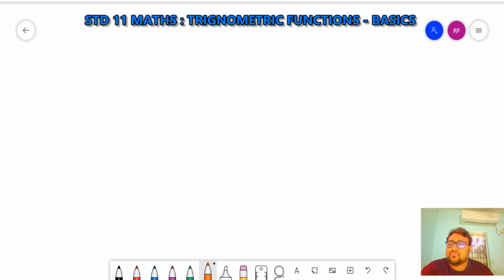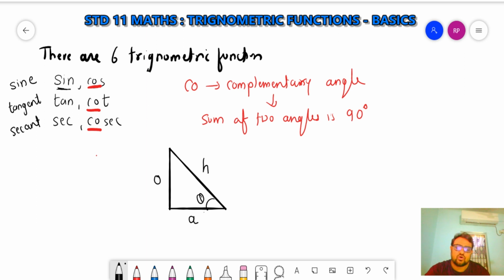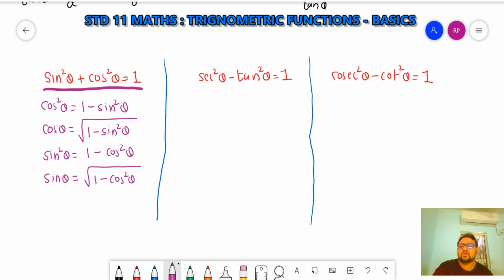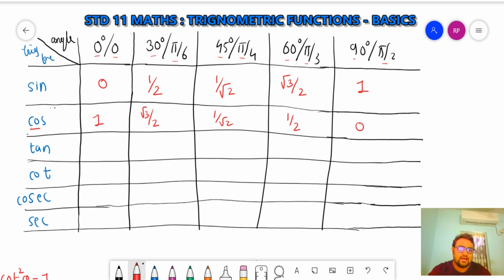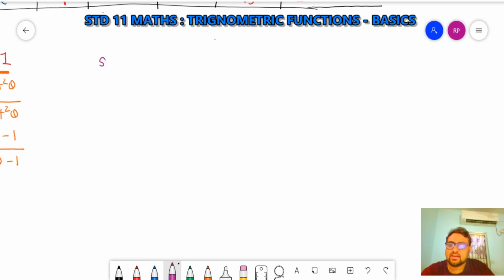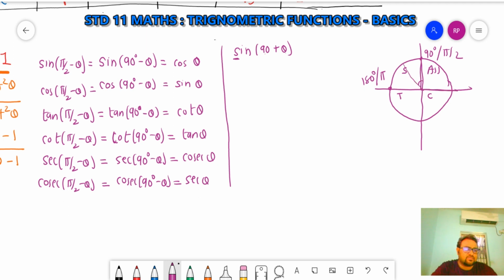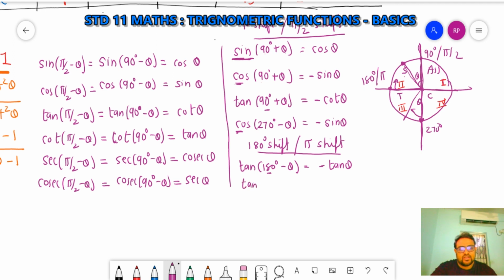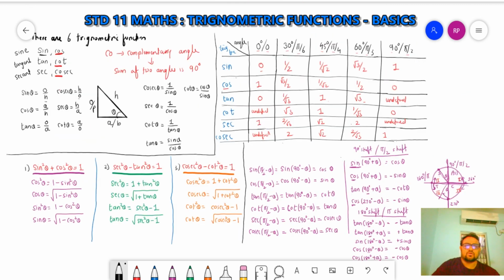STD 11 MATHS : TRIGNOMETRIC FUNCTIONS - BASIC